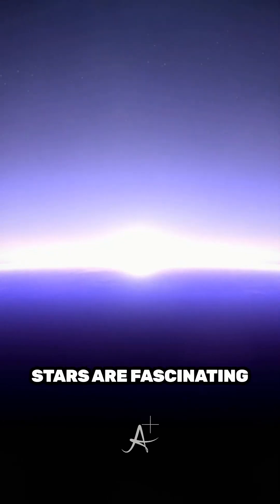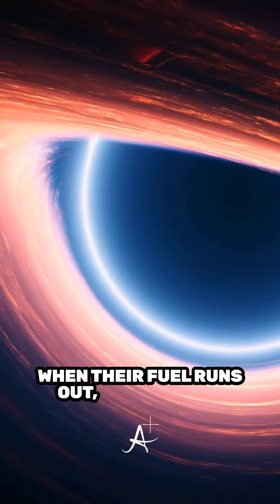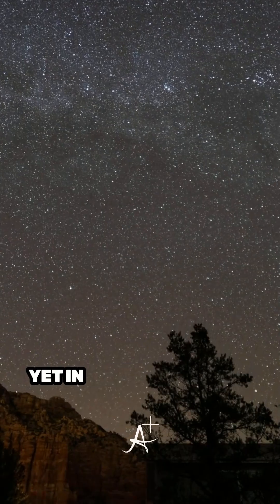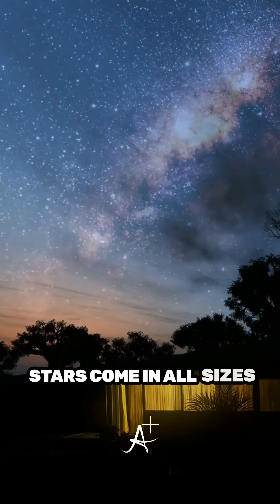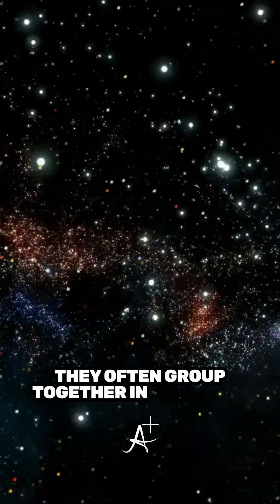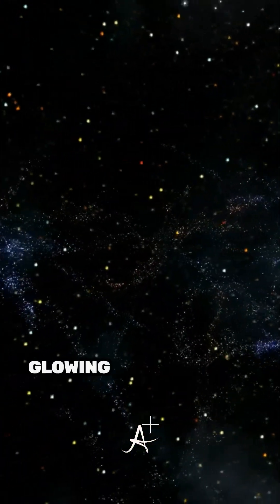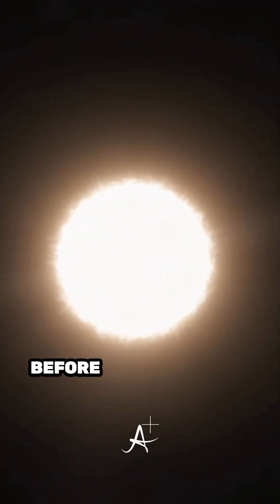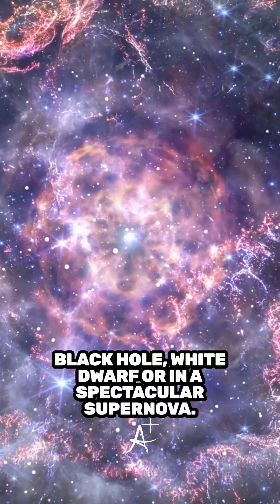Unveiling the Secrets of Stars! | Academic Avengers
Did you know the Pistol Star shines 10 million times brighter than the Sun? Explore the universe’s secrets with us! 🌟 What’s your favorite star fact? 🚀